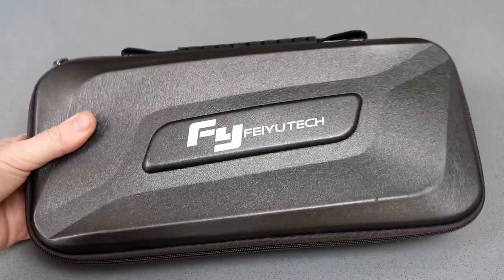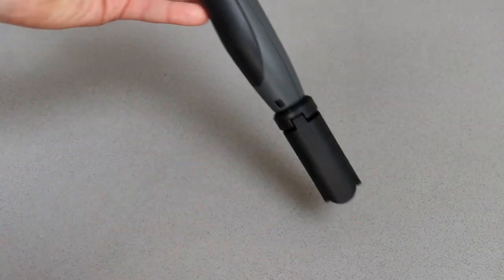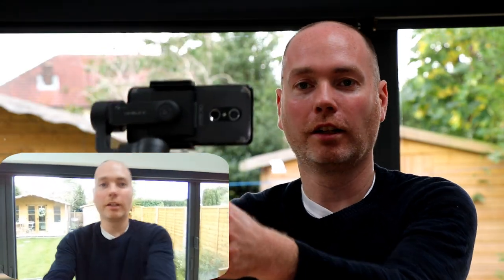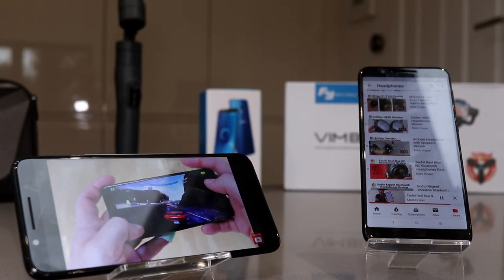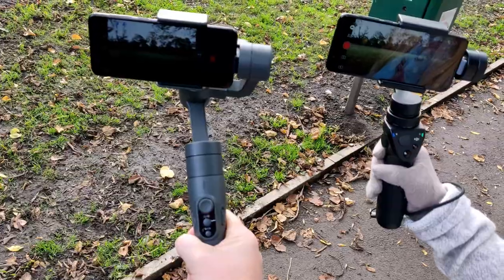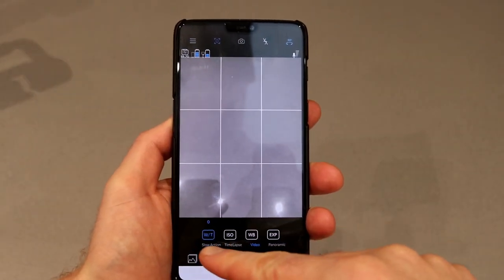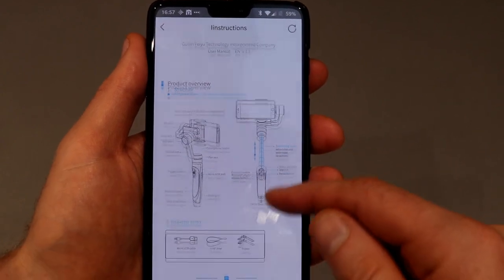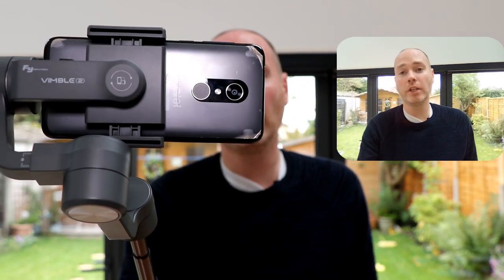The secret of steady mobie footage - FeiyuTech Vimble 2 Mobile 3 Axis Gimbal Review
Review of the FeiyuTech Vimble 2 mobile 3 axis gimbal which you'll be interested in if you want to capture smooth, steady, mobile footage.

The FeiyuTech Vimble 2 is a mobile gimbal accessory.  What does it do?  You pop your mobile phone in and it's a self stick that will keep your mobile footage stable.  Unlike other mobile gimbals the Vimble 2 can be extended to give you additional options when it comes to filming.

Included with the Vimble 2 is a mini tripod (you can use the gimbal with a standard tripod as well), charging cable and mini charging cables to allow you to charge your mobile while out and about.  There are 3 mini charging cables included, a USB C, microUSB and lighting cable.

You download an app onto your phone and it pairs to the gimbal via Bluetooth.

There are controls on the handle, I wasn't too keen on the control layout, especially compared to the DJI OSmo Mobile, as I lost footage when I pressed the power, rather than start/stop button.

The little toggle switch around the side can be used to zoom in/out, the Alcatel 3 has a poor camera so this feature wasn't used while filming.